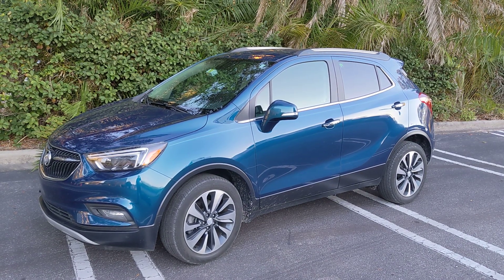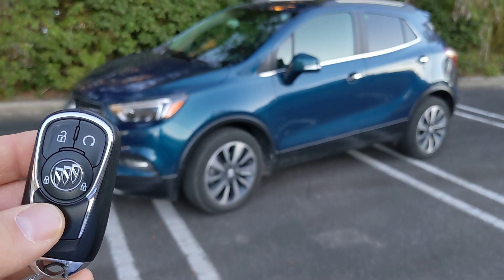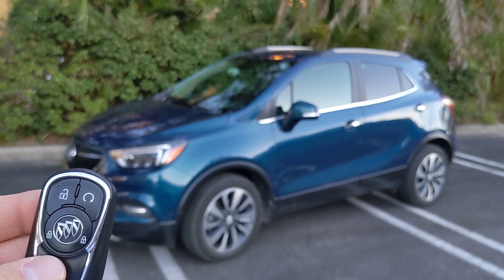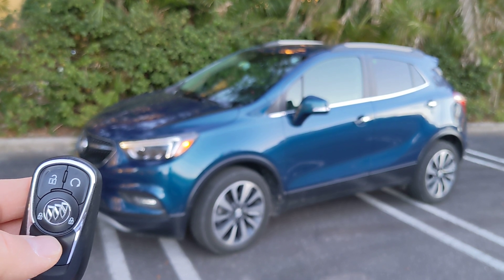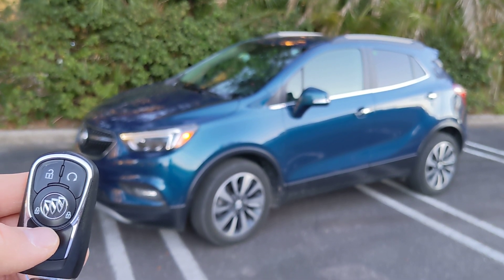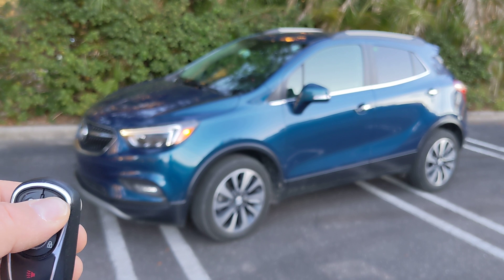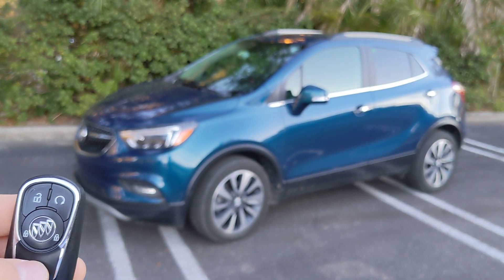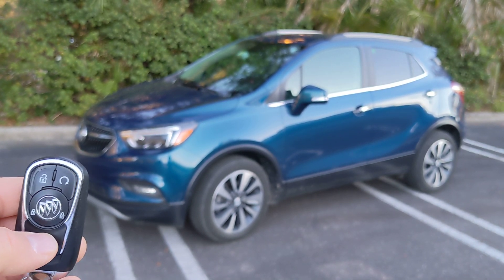How to use remote start feature on a 2019 Buick Encore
This video shows you what it's like to use the remove start feature on the remote control keyfob key fob clicker buttons for this 2019 Buick Encore, similar to Chevy Chevrolet, Pontiac, Cadillac, GMC and other GM vehicles 4-door sedan vehicle car motor transport suv minivan cuv crossover.

All you have to do is press the door lock button, and then press and hold the remote start button. Then the engine should start. Also if you want to turn the engine back off, you just have to press the remote start button again, and it should turn the engine back off.

If you use the remote start feature, and don't do anything after the engine is started, the car's computer (PCM ECU ECM) will turn the engine back off again after 10 minutes. At that point, you can activate the remote start feature for JUST ONE MORE TIME, and then you'll have to use the ignition key if you want start it a third time. Then after using the key, the remote start feature will be re-activated. So basically, you get 2 "remote starts" in a row, and then it won't work again until you use the key. Anyway, it's really cool and a great feature to use, especially for those cold winter mornings and for hot summer days, you can pre-set your heater to turn on when the car is started, and then just let the car have a few minutes to warm up and you'll get into a toasty warm car. Or in the summer you can preset the A/C to turn on with the remote start, and after a few minutes, you'll be able to get into a cooler vehicle. Pretty awesome and radical! Totally gnarly and great cool wonderful tremendous OTHER KEYWORDS, engine, motor, shocks, tires, wheels, steering wheel, ignition key, headlights, remote control clicker, key fob, fob, KEYFOB, door lock unlock panic alarm test fix repair shop mechanic technician garage diagnose, parts changer, usb, computer, ALDL, OBD OBD-II, OBD2, connector under the dashboard, video, film, watch and learn, see and do, hear and listen, learn a new task, how to fix something, the car is broken, fixed, understand, learn, teach, teacher, tech school, professor, lecture, manual,

How to operate the remote start feature on a 2019 Buick Encore

Thrifty Rental car Tampa airport
Video recorded at Hilton Tampa Airport Westshore